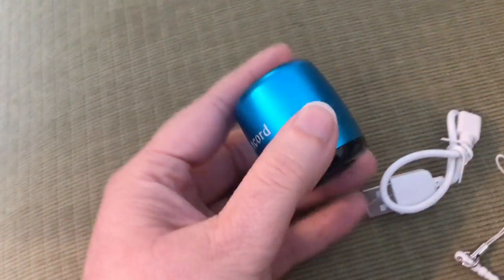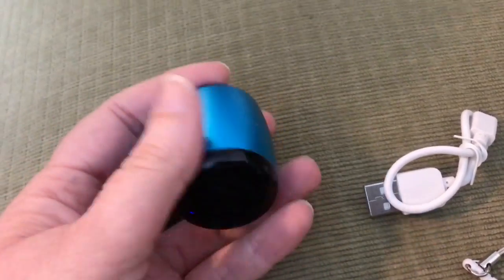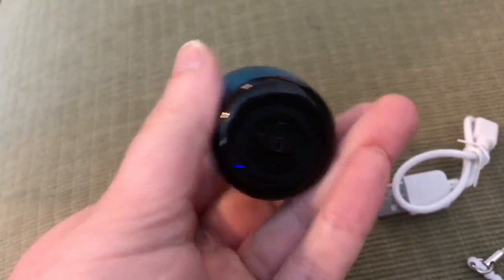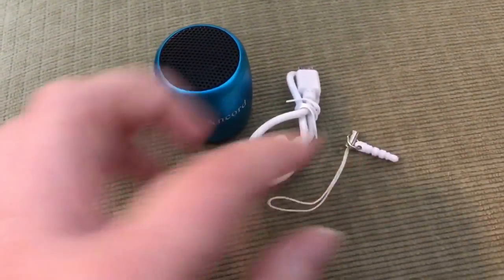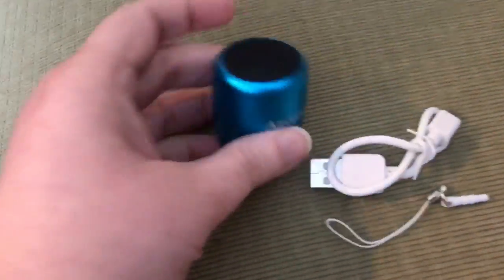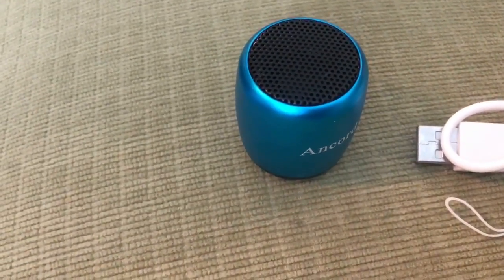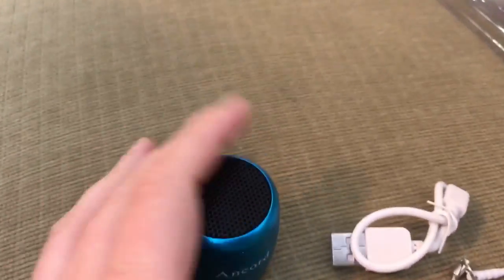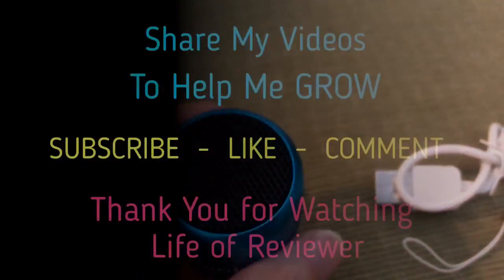Micro Speaker with BIG Sound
This speaker may be mini but the sound is BIG!!! This would is great for a portable speaker and would make a great gift!!